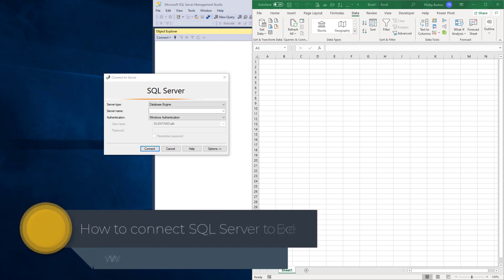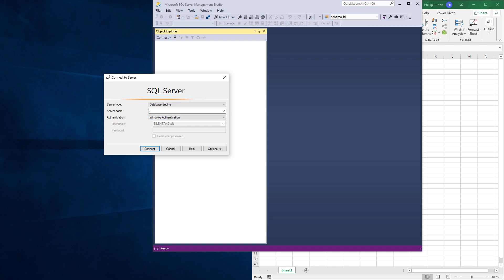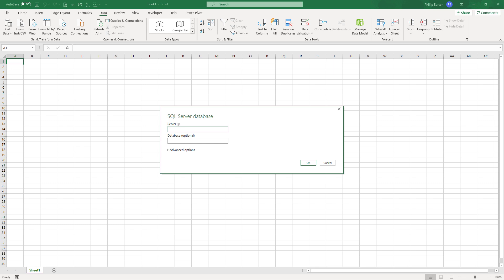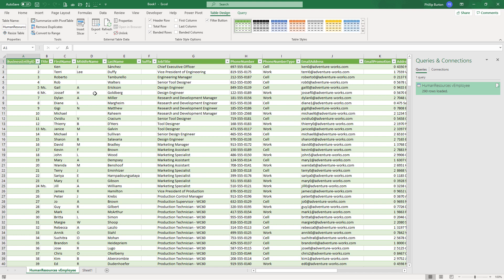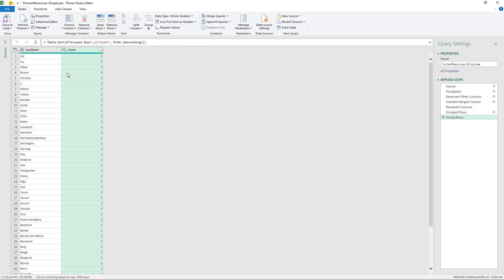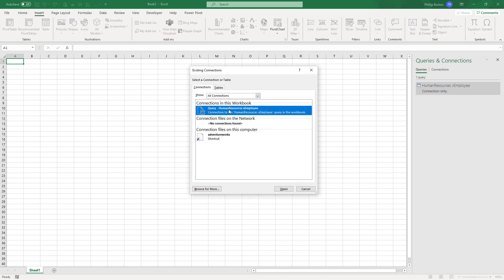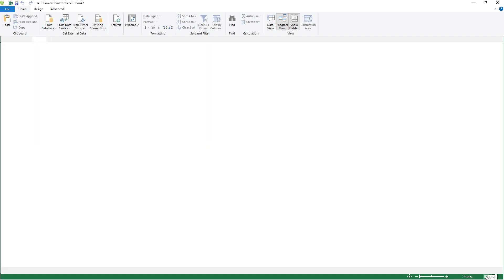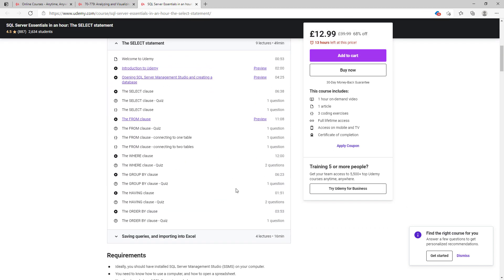How to import data from Microsoft SQL Server into Microsoft Excel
In this video, we'll have a look at how to import data from SQL Server into Excel.
My SQL Server Udemy courses are:
In this video, we'll show you how to import data from Microsoft SQL Server into Microsoft Excel. By using this simple technique, you'll be able to easily load data into your Excel spreadsheet.

If you're looking to import data from a SQL Server database into your Excel spreadsheet, then this video is for you! By following our step-by-step guide, you'll be able to load your data into Excel quickly and easily. So be sure to watch the video and learn how to import data from Microsoft SQL Server into Microsoft Excel!
There are three different places in Excel where you can load SQL data:
In the main Excel window,
In the Get and Transform window (also known as the Power Query editor), and
In the Power Pivot window (also known as the Data Model).
We'll have a look at each of these places in this video.